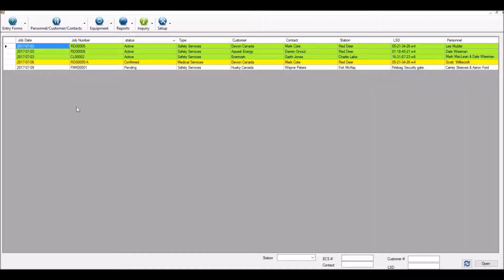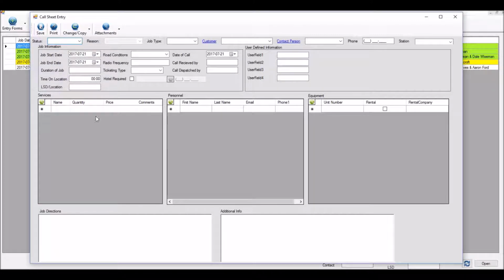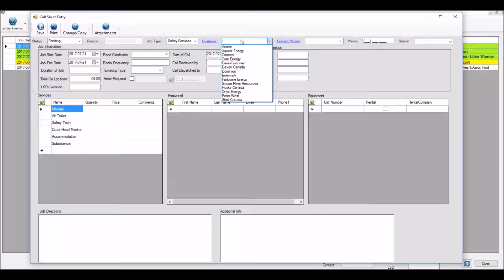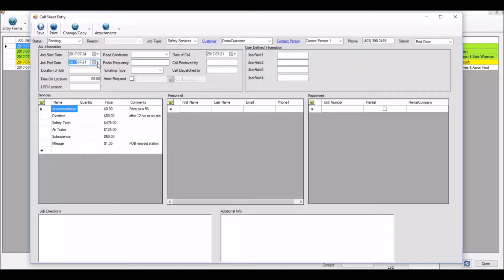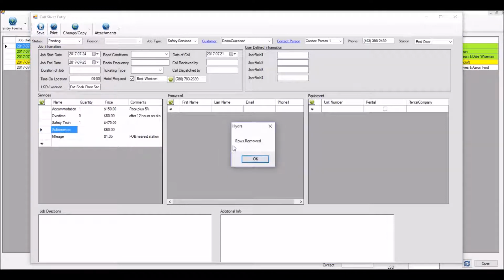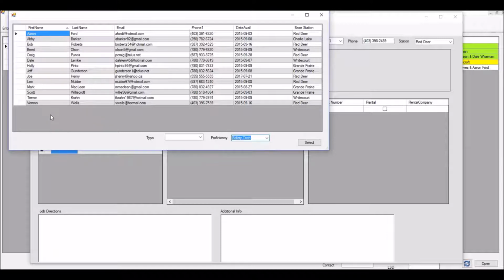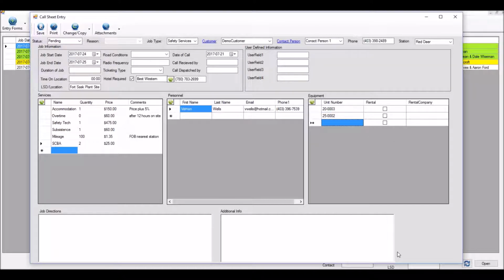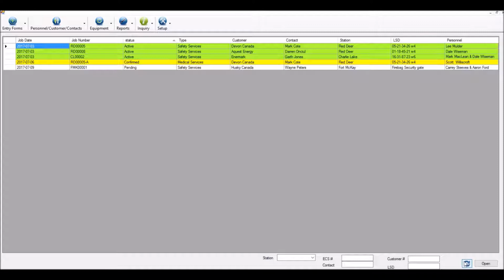Job Entry Demo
A video showing how to enter a job in our system